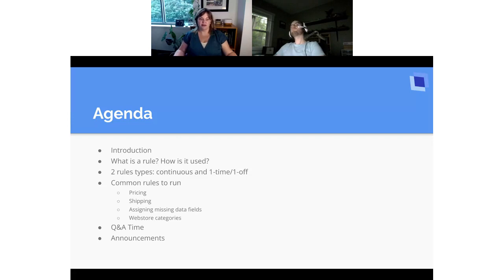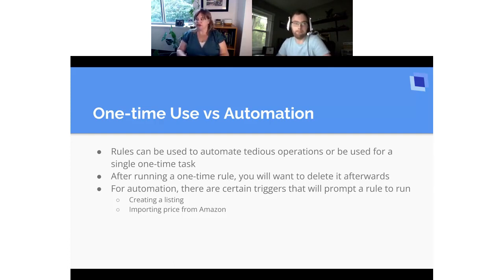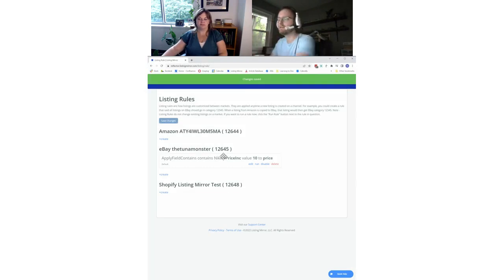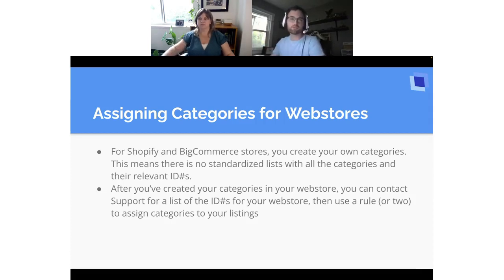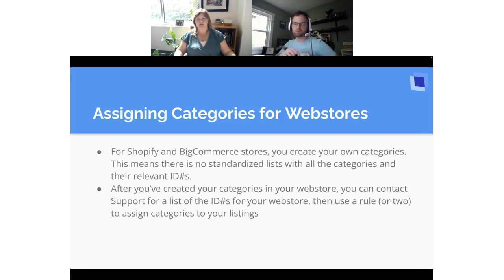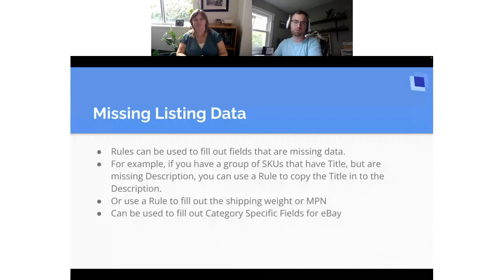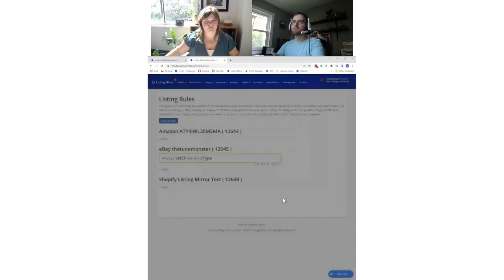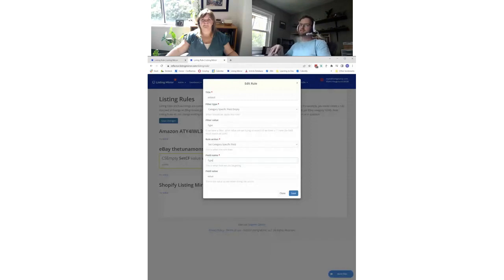Using Rules for Better Product Listing Automation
Use rules when importing product listings to save time with less errors. . If you want better accuracy with listing imports, you must check out the Rule functions!

We are a multi-channel software for Amazon sellers. We provided the latest features for Amazon and multi-channel sellers looking to grow their business.

Use Listing Mirror to manage all of your marketplaces in one place. Manage listings, inventory, warehousing, shipping, & get access to seller tools like inventory forecasting and purchase orders!